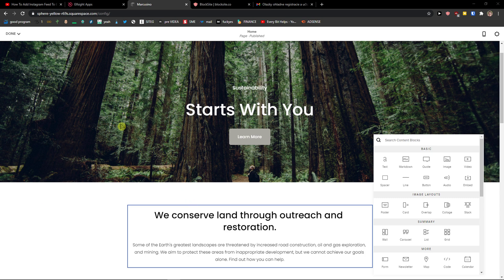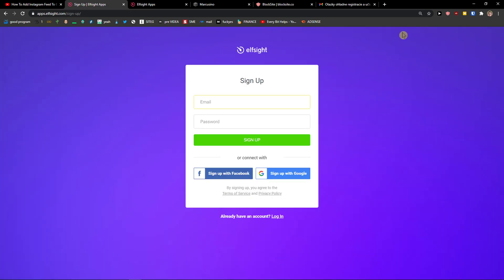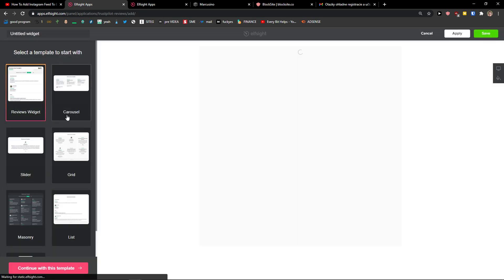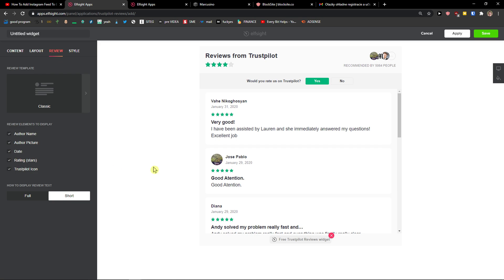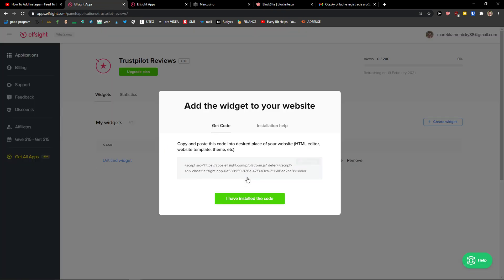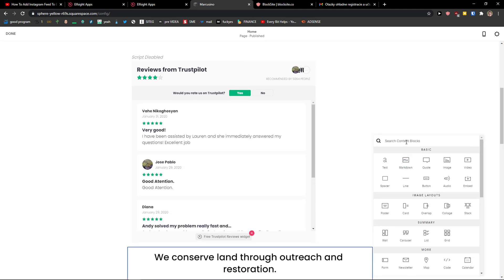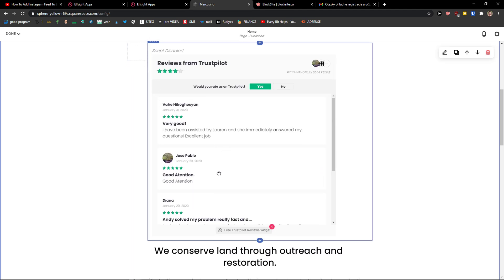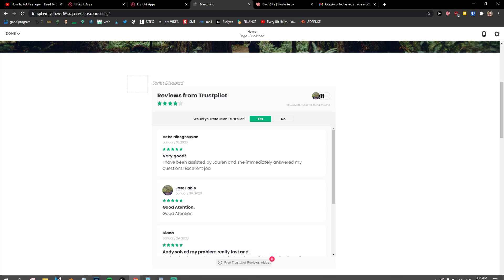How To Add Trustpilot Reviews To Squarespace 2022